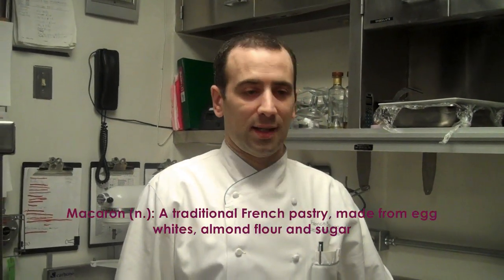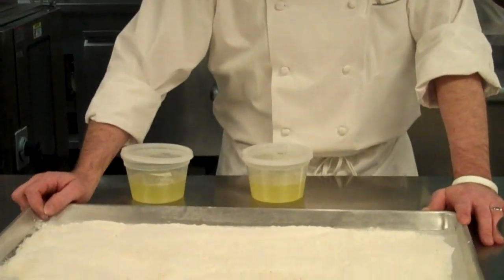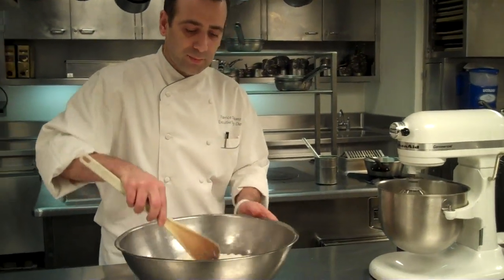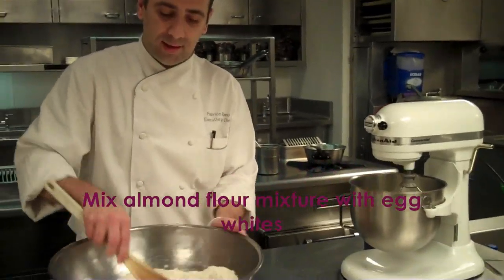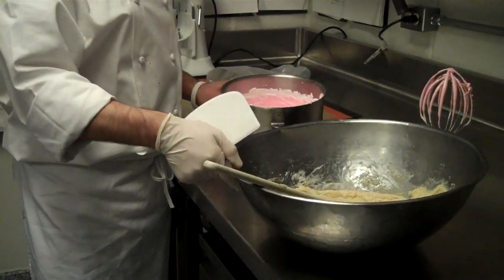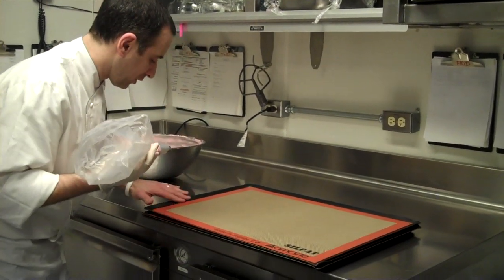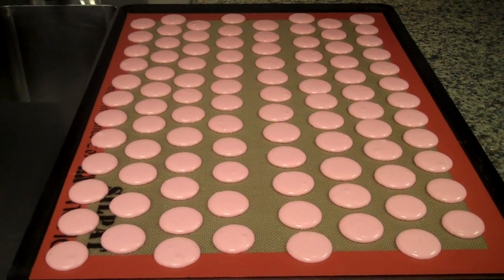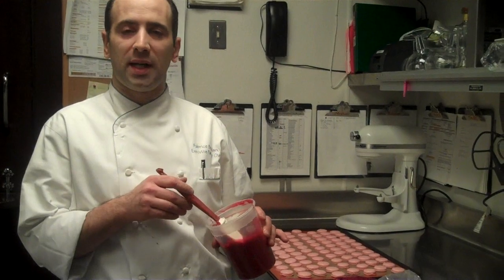How to Make the Perfect Macaron with Pastry Chef Fabrice Bendano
Watch Pastry Chef Fabrice Bendano of Adour at The St. Regis Washington, D.C. as he makes the perfect French macarons.